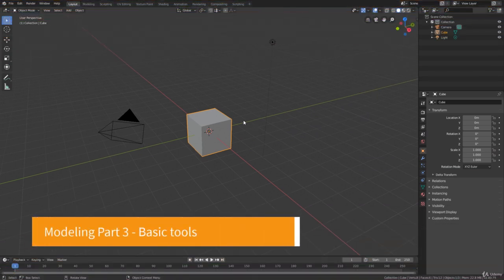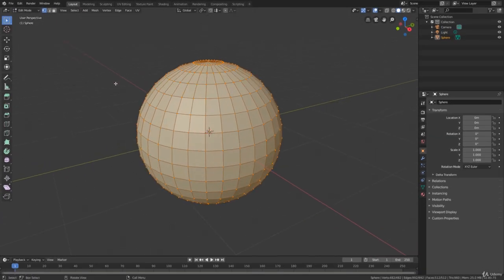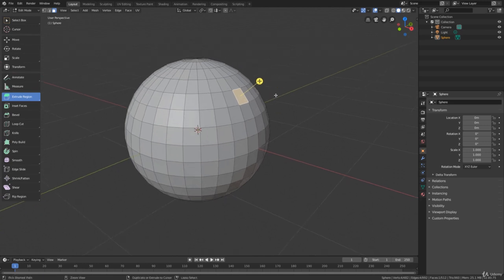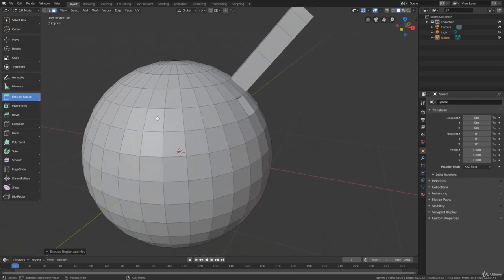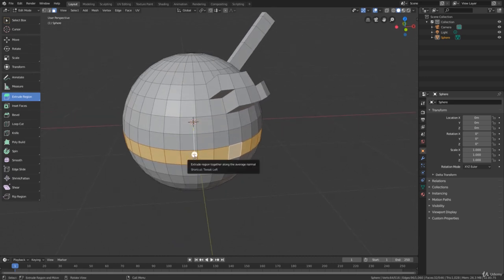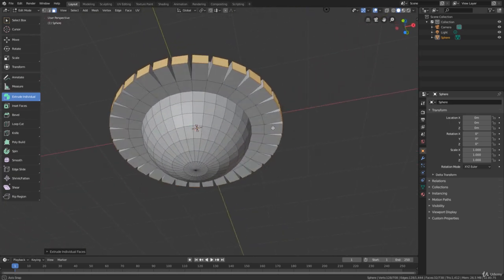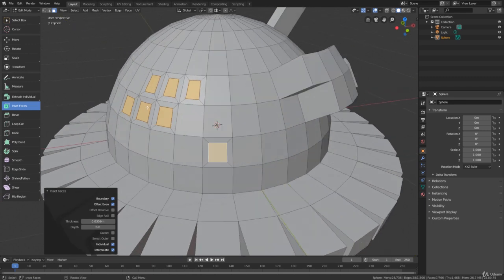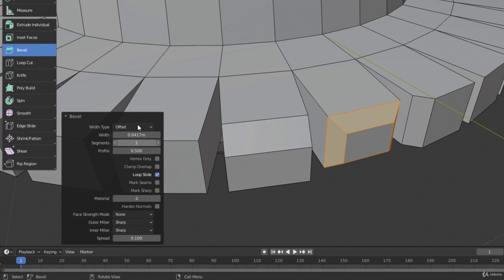7 Modeling Part 3 Basic Tools